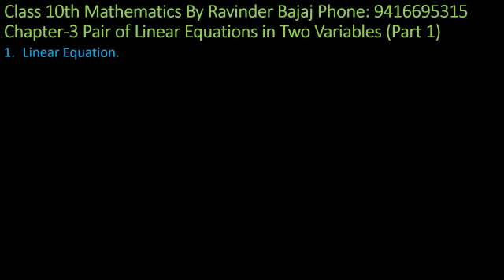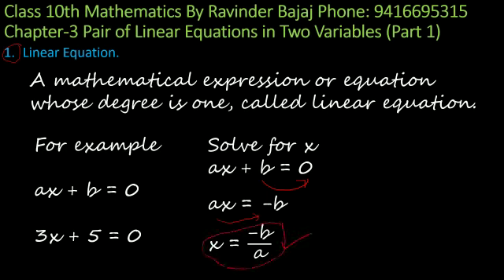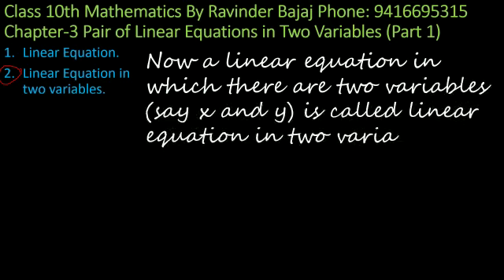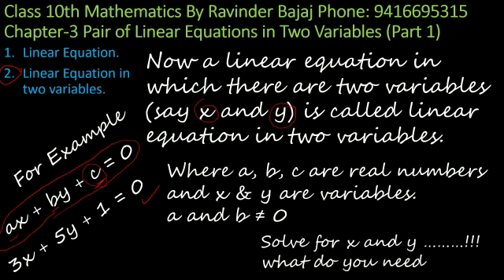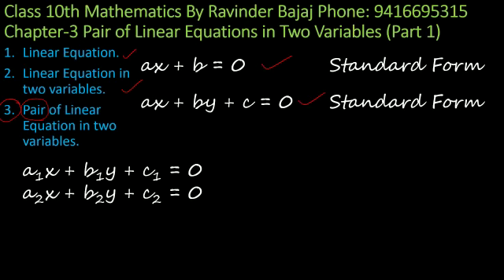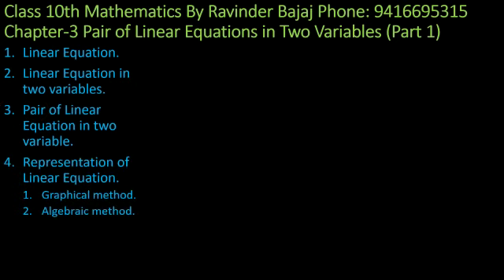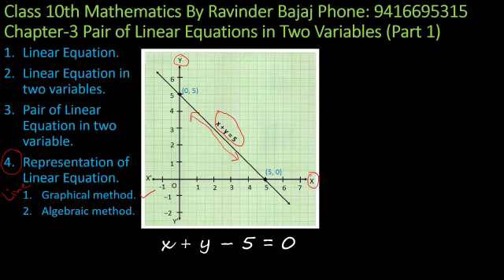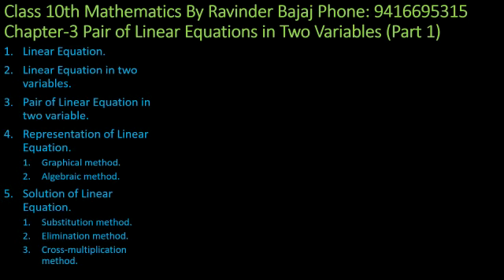Class 10 mathematics ch-3 part-1